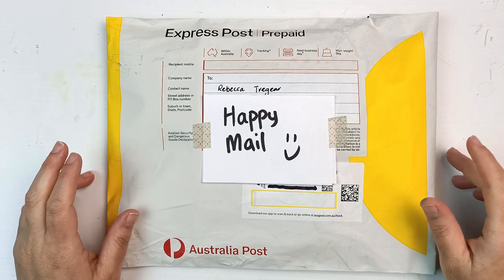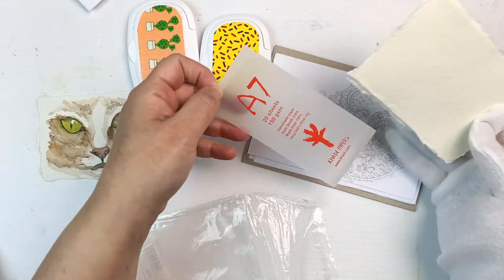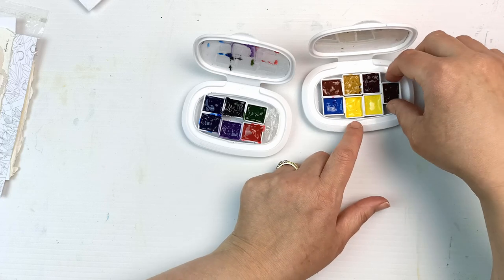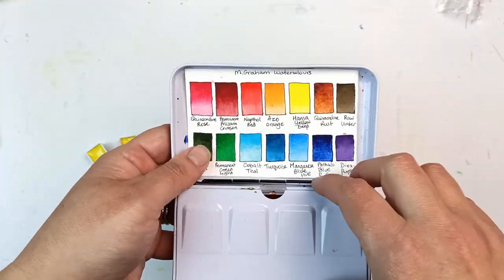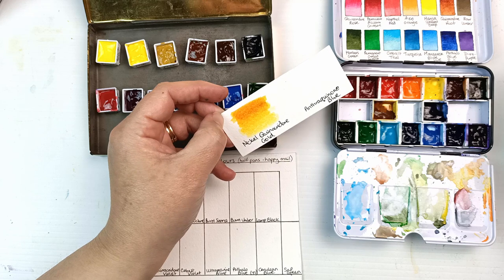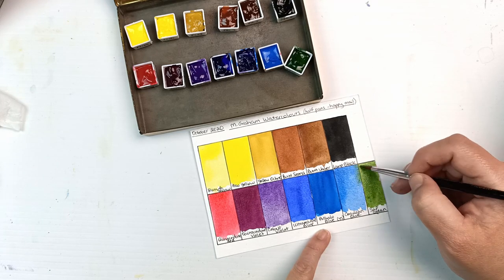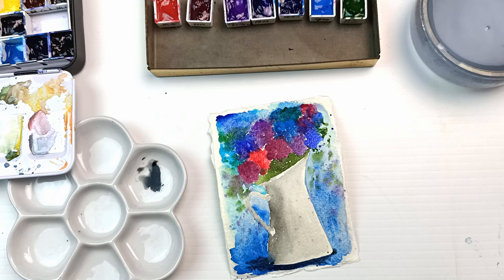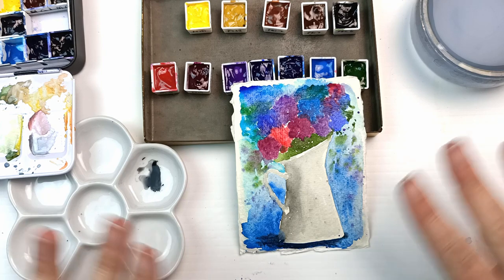Opening HAPPY MAIL from a Subscriber! Art Supplies Inside....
A very kind and generous subscriber sent me a parcel all the way from Western Australia! I was so thrilled to receive it, and in today's video I am going to open it up, gush over the contents, and make some art in real time, yay!

Becky x